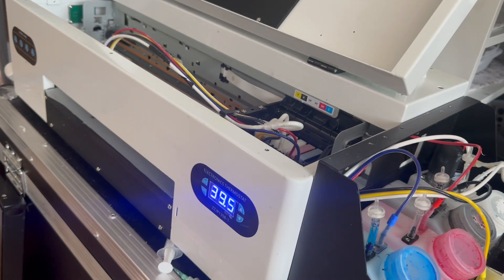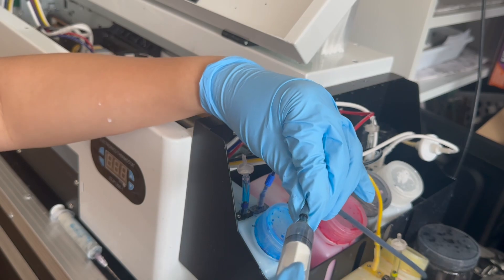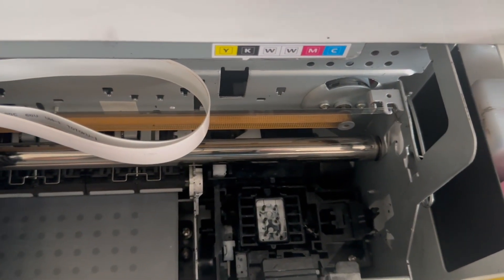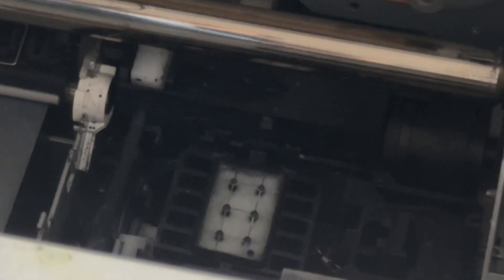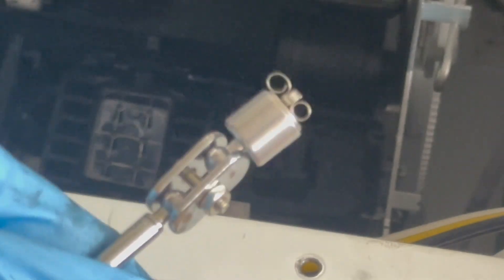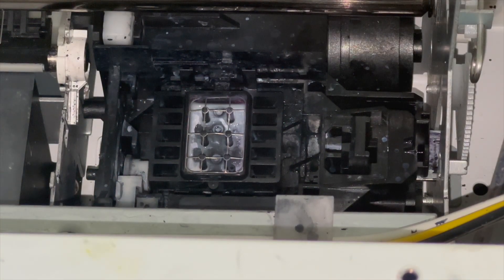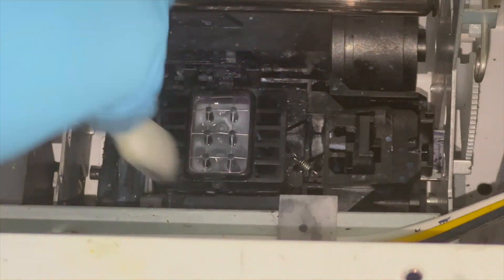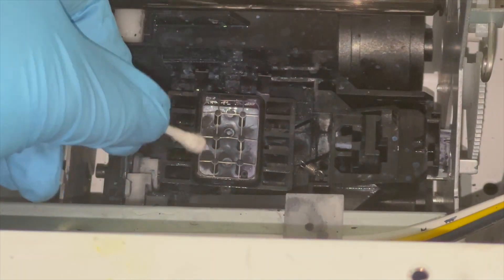Cleaning Capping Station on L1800 DTF Printer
This is how I clean my capping station on my l1800 DTF Printer. I sped up the video on some parts!